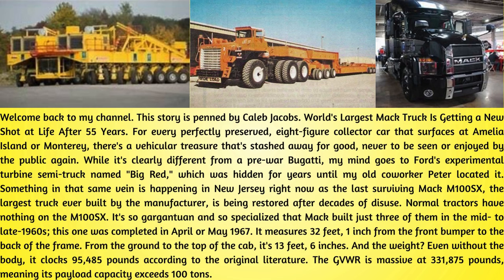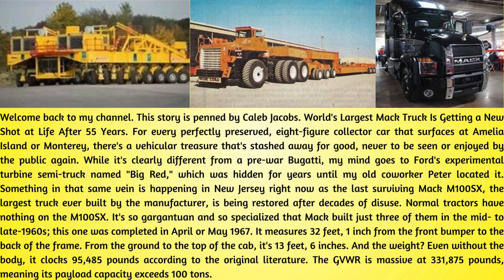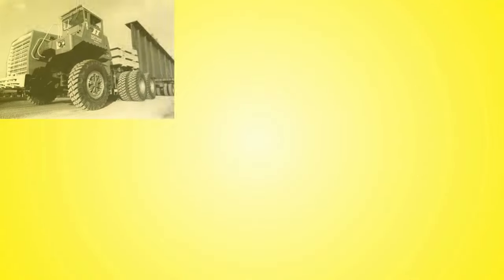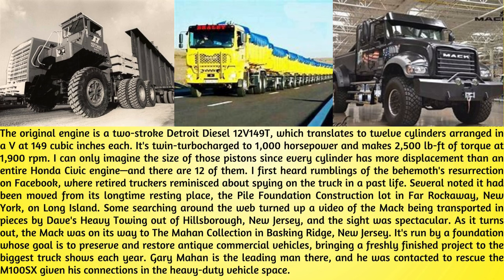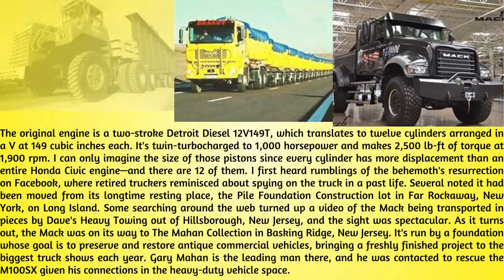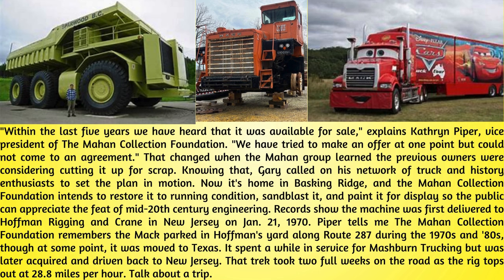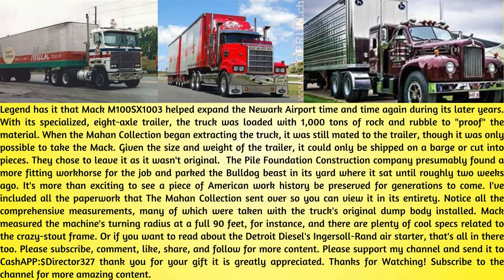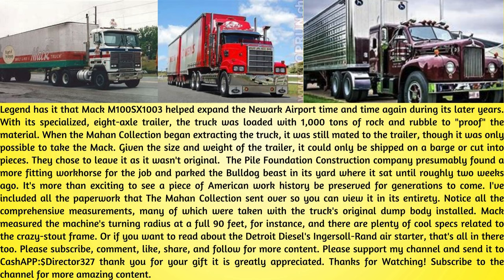Restoring World's Largest Mack Truck After 55 Years Can It Run?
This story is penned by Caleb Jacobs. World's Largest Mack Truck Is Getting a New Shot at Life After 55 Years. For every perfectly preserved, eight-figure collector car that surfaces at Amelia Island or Monterey, there's a vehicular treasure that's stashed away for good, never to be seen or enjoyed by the public again. While it's clearly different from a pre-war Bugatti, my mind goes to Ford's experimental turbine semi-truck named "Big Red," which was hidden for years until my old coworker Peter located it. Something in that same vein is happening in New Jersey right now as the last surviving Mack M100SX, the largest truck ever built by the manufacturer, is being restored after decades of disuse.

Normal tractors have nothing on the M100SX. It's so gargantuan and so specialized that Mack built just three of them in the mid- to late-1960s; this one was completed in April or May 1967. It measures 32 feet, 1 inch from the front bumper to the back of the frame. From the ground to the top of the cab, it's 13 feet, 6 inches. And the weight? Even without the body, it clocks 95,485 pounds according to the original literature. The GVWR is massive at 331,875 pounds, meaning its payload capacity exceeds 100 tons.

As it turns out, the Mack was on its way to The Mahan Collection in Basking Ridge, New Jersey. It's run by a foundation whose goal is to preserve and restore antique commercial vehicles, bringing a freshly finished project to the biggest truck shows each year. Gary Mahan is the leading man there, and he was contacted to rescue the M100SX given his connections in the heavy-duty vehicle space.

"Within the last five years we have heard that it was available for sale," explains Kathryn Piper, vice president of The Mahan Collection Foundation. "We have tried to make an offer at one  point but could not come to an agreement." That changed when the Mahan group learned the previous owners were considering cutting it up for scrap. Knowing that, Gary called on his network of truck and history enthusiasts to set the plan in motion. Now it's home in Basking Ridge, and the Mahan Collection Foundation intends to restore it to running condition, sandblast it, and paint it for display so the public can appreciate the feat of mid-20th century engineering.

Records show the machine was first delivered to Hoffman Rigging and Crane in New Jersey on Jan. 21, 1970. Piper tells me The Mahan Collection Foundation remembers the Mack parked in Hoffman's yard along Route 287 during the 1970s and '80s, though at some point, it was moved to Texas. It spent a while in service for Mashburn Trucking but was later acquired and driven back to New Jersey. That trek took two full weeks on the road as the rig tops out at 28.8 miles per hour. Talk about a trip.

Legend has it that Mack M100SX1003 helped expand the Newark Airport time and time again during its later years. With its specialized, eight-axle trailer, the truck was loaded with 1,000 tons of rock and rubble to "proof" the material. When the Mahan Collection began extracting the truck, it was still mated to the trailer, though it was only possible to take the Mack. Given the size and weight of the trailer, it could only be shipped on a barge or cut into pieces. They chose to leave it as it wasn't original.

The Pile Foundation Construction company presumably found a more fitting workhorse for the job and parked the Bulldog beast in its yard where it sat until roughly two weeks ago. It's more than exciting to see a piece of American work history be preserved for generations to come. I've included all the paperwork that The Mahan Collection sent over so you can view it in its entirety. Notice all the comprehensive measurements, many of which were taken with the truck's original dump body installed. Mack measured the machine's turning radius at a full 90 feet, for instance, and there are plenty of cool specs related to the crazy-stout frame. Or if you want to read about the Detroit Diesel's Ingersoll-Rand air starter, that's all in there too.